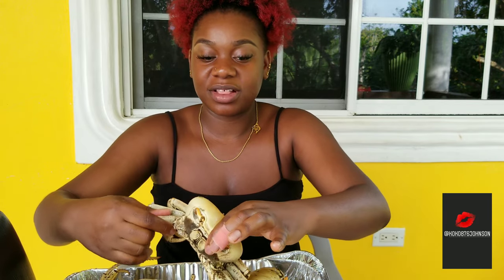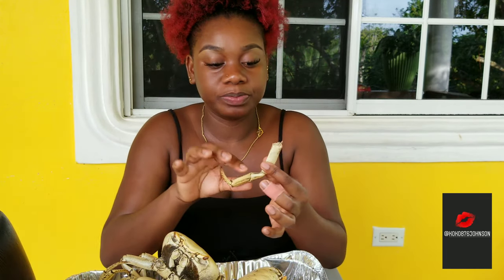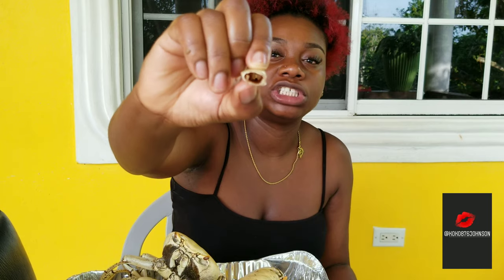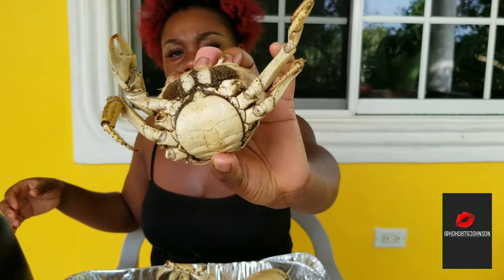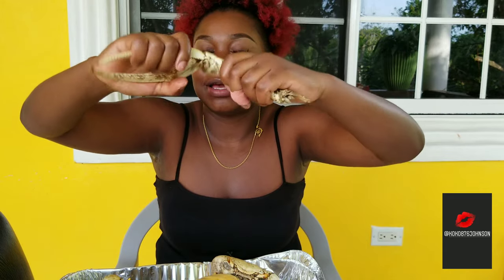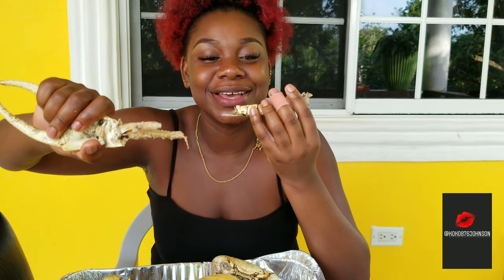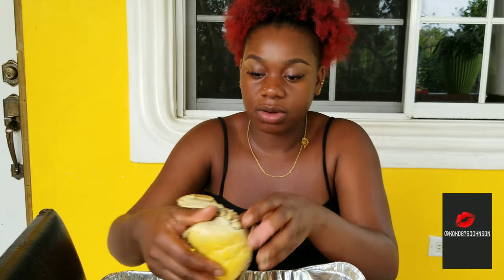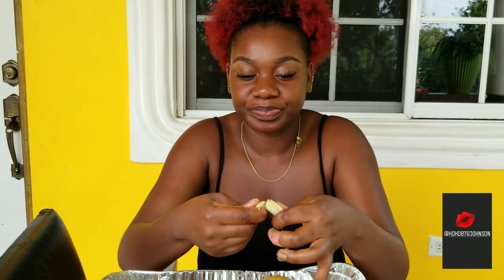JAMAICAN CRAB🦀 || HOW TO CLEAN, COOK AND EAT JAMAICAN CRAB || JAMAICAN FOOD MUKBANG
Hey Luvlies 💋,

Today I'm eating one of my favourite Jamaican foods,  JAMAICAN CRAB 🦀🦀🦀. Watch us clean, cook and eat it 😛.

Regardless of what happens in life, find something to enjoy ✌🏾